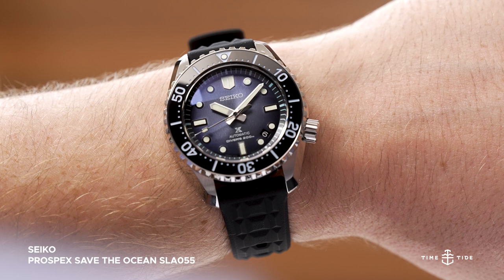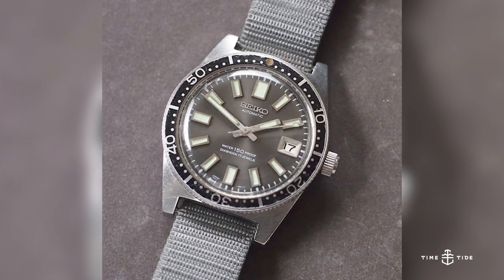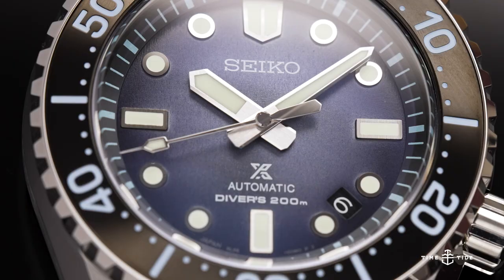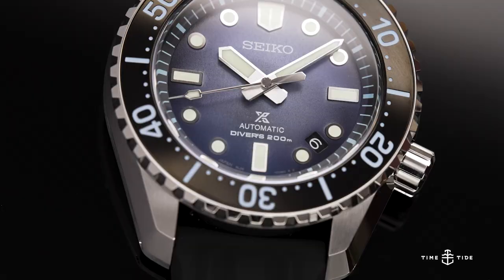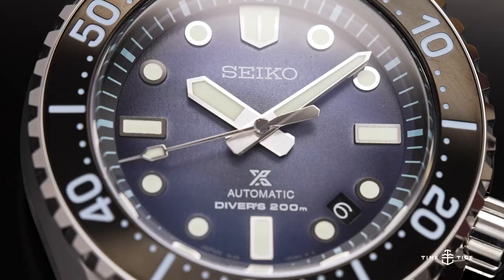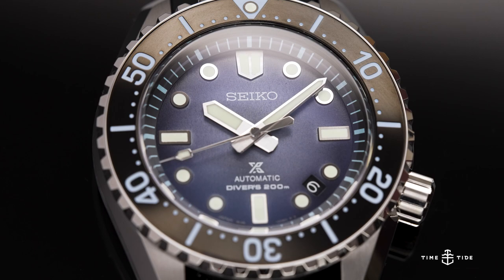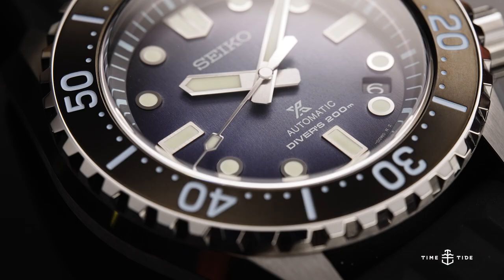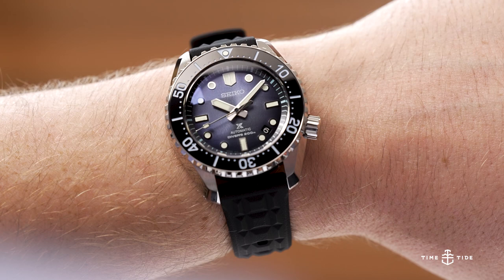The Seiko SLA055J1 Save The Ocean Limited Edition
Seiko’s Save The Ocean series has been a favourite among the brand's fans for years, with the charitable contributions and environmental associations delivering a host of fun new dial variations of established watches. While those Save The Ocean editions have definitely been a great option for anyone looking for something a little more unique straight out of the Seiko factory, those colourful and occasionally creature-filled dials could sometimes feel like a bit of an afterthought at times. Not this time. The Seiko SLA055J1 is an entirely new beast for the Save The Ocean line-up of watches, with a wonderfully cohesive design that would make a phenomenal watch in its own right.

The case

This modern re-interpretation is based upon Seiko’s 300m diving watch from 1968 that was worn in a Japanese Antarctic expedition, and its most faithful aspect is the case. Now made from Seiko’s proprietary Ever-Brilliant Steel that resists corrosion ever better than 316L stainless steel, the watch is designed to fit the average wrist neatly with a lug-to-lug length of 49.3mm, and a total diameter of 42.6mm. It’s definitely a chunky looking watch, with thick lugs and bold, sloping chamfers that really sell the whole watch as a precision instrument. The crown is unsigned, but what it lacks in decoration it makes up for in innovation with a separate component to more easily service the crown when needed.

The dial

Seiko and Grand Seiko are already renowned for their dials, but the SLA055J1 has to have one of the most breathtaking ice or water-themed dials ever made. Those specific desaturated hues of ice blue and deep navy already do well to represent the vast array of blues you would see during an Antarctic expedition, however the fine granulated patterns on the dial really sells the effect of rippling reflections passing through towering glaciers and gently disturbed waters.

The printing, with the exception of the baby-blue chapter ring, is in a pleasingly warm eggshell beige that harkens back to the vintage theme, while still allowing the superb Lumibrite to do its work. Plus, if you didn’t notice at first, the bezel inset also includes pastel blue markings that match the lighter tones of the dial perfectly. There is also a date display at 4:30, with a black background to help it blend in with the darker edges of the gradient design.

The movement

Seiko’s Calibre 8L35 is essentially a modified version of the Grand Seiko 9S55, with a larger balance spring to make sure that it has enough torque for the bigger, heavier hands that dive watches tend to come with. It’s also less lavishly decorated, although given that all Prospex series of divers use a solid caseback depicting their "Great Wave" emblem, that is no great loss. That caseback also includes the watch’s limited edition number out of 1300. The 8L35 has a beat rate of 28,800 vibrations per hour and a power reserve of around 50 hours, and uses a SPRON hairspring to reduce magnetic interference and increase its durability.

The straps

The SLA055J1 comes standard with a bold waffle-style rubber strap, with its bold ridges matching the aggressive edge of the watch seamlessly. Seiko have come a long way since their notorious SKX straps back in the day, and now their rubber is some of the most comfortable you can find. It’s flexible enough to feel good on the wrist, but still thick enough to support the weight of the watch. Also included is one of Seiko’s new breeds of fabric strap, crafted with the ‘Seichu’ technique that makes them tougher than a regular NATO strap. The navy blue colour nicely matches the outer edges of the gradient dial, and is also supposedly more resistant to sun fading.

The verdict

It’s debatable whether the use of what is essentially a Grand Seiko movement, made in the same Shizukuishi factory, could make this watch comparable to a Grand Seiko as a whole. The price tag may cause some sharp intakes of breath from Seiko fans, as $7250AUD is a far cry from the $300-1000 range that we’ve come to expect from the Seiko 5 Sport and upper-end Prospex watches. That said, even ignoring the limited production of 1300 pieces, this watch is clearly on a different level to what we’re used to from Seiko, both in engineering and design. It looks phenomenal from every angle, and isn’t too thick either at 13.1mm. It might not be the first watch that someone would drop several thousands of dollars on, but it could certainly be a solid addition to a collection.

Seiko SLA055J1 Save The Ocean Limited Edition pricing and availability:

The Seiko SLA055J1 Save The Ocean Limited Edition is available now as a limited edition of 1300 pieces via Seiko Boutiques and authorised dealers. Price: $7250 AUD

MB0161ZHRNBP34K